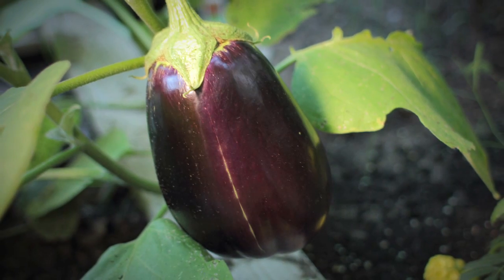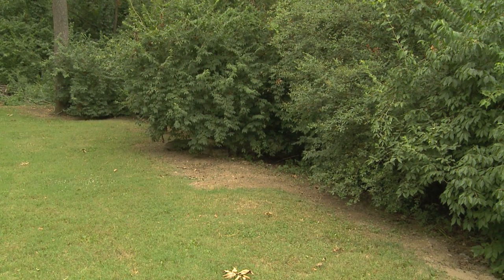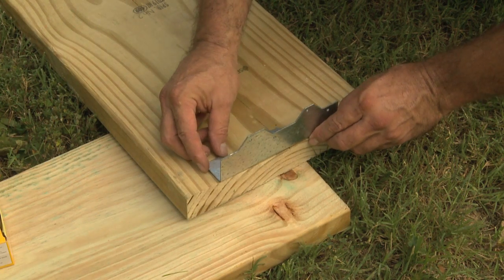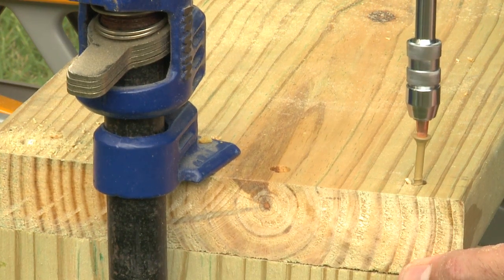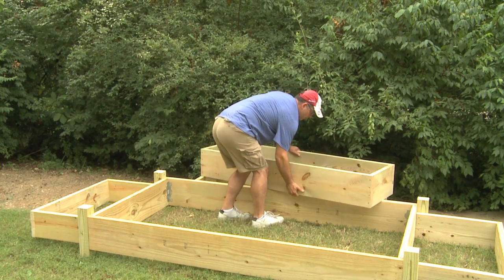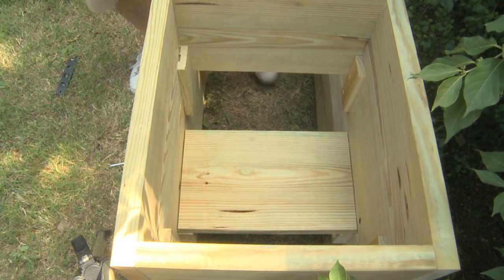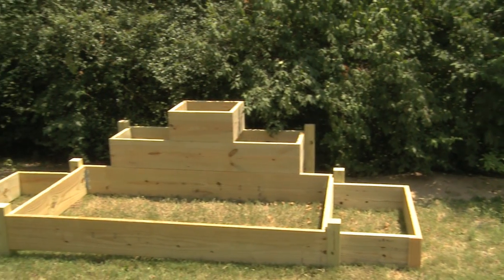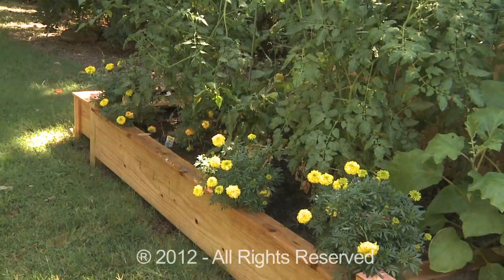Raised Garden Bed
This video provides detailed instructions for creating a raised garden bed, complete with a fountain. Pressure-treated southern pine and cedar are combined to make the bed a true centerpiece!